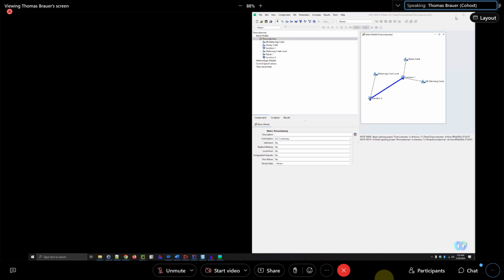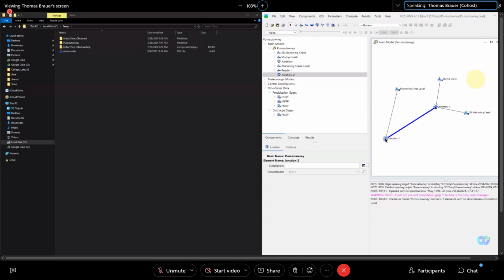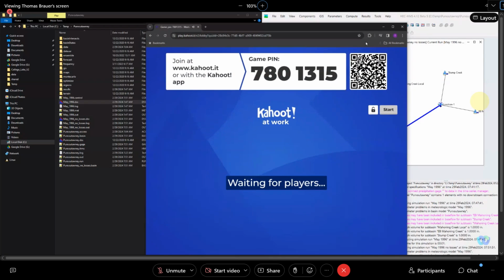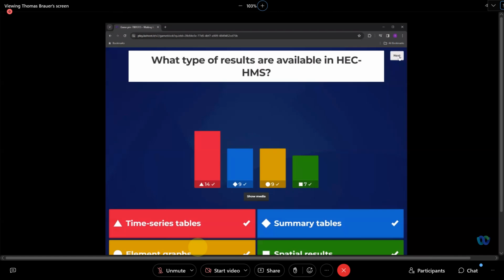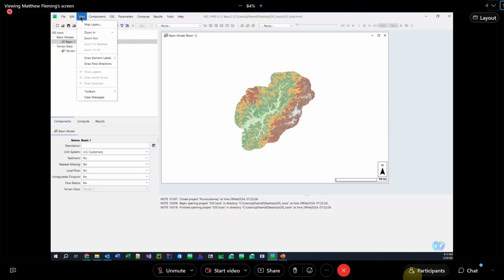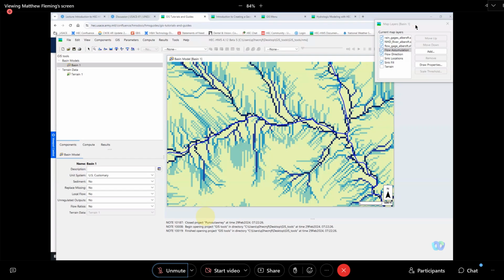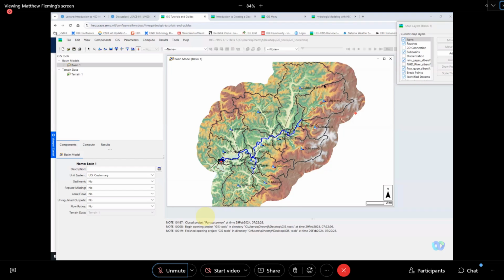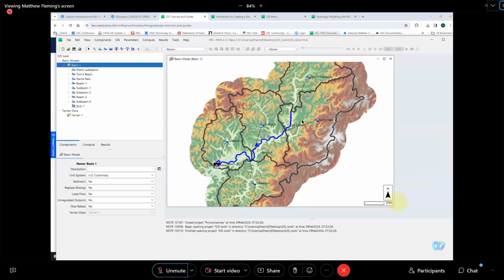Hydrologic Modeling using HEC-HMS & GIS pre-processing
Welcome to our comprehensive guide on HEC-HMS, the Hydrologic Engineering Center's Hydrologic Modeling System, and its seamless integration with Geographic Information System (GIS) tools. In this video, we delve into the fundamentals of HEC-HMS, a robust software package widely used for modeling rainfall-runoff processes and simulating hydrological phenomena.

Join us as we explore the core features and functionalities of HEC-HMS, designed to assist engineers, hydrologists, and water resource managers in understanding watershed behavior, predicting flood events, and designing hydraulic structures. From defining watershed characteristics to generating hydrographs and analyzing flood routing, HEC-HMS offers a versatile toolkit for hydrological analysis and decision-making.

Moreover, we showcase the powerful synergy between HEC-HMS and GIS technologies, demonstrating how spatial data integration enhances modeling accuracy and efficiency. Learn how GIS tools seamlessly complement HEC-HMS by providing spatial context, data visualization, and advanced geospatial analysis capabilities. Witness firsthand how GIS facilitates the importation of terrain data, land use information, and precipitation data into HEC-HMS, streamlining the model setup process and improving accuracy.

Whether you're a seasoned hydrologist seeking to enhance your modeling proficiency or a novice exploring the realm of hydrological simulation, this video serves as your gateway to mastering HEC-HMS and harnessing the full potential of GIS integration. Join us on this enlightening journey as we unlock the power of hydrological modeling with HEC-HMS and GIS tools. Don't miss out on this invaluable resource for water resource management professionals, researchers, and students alike.